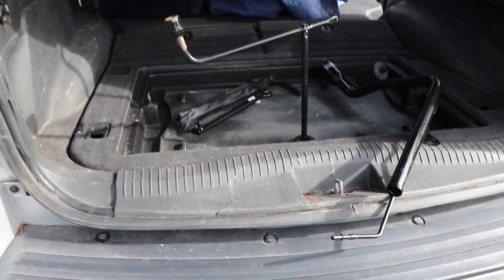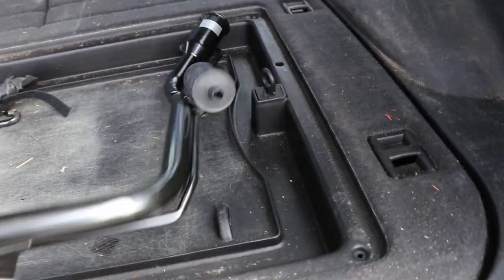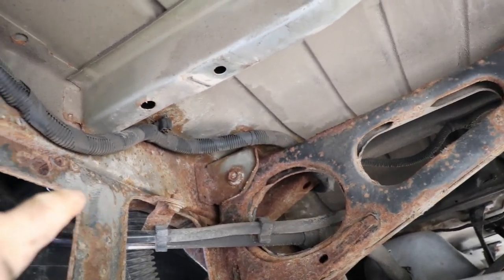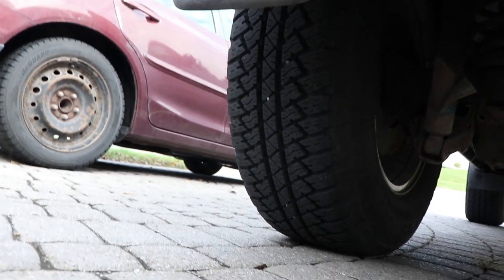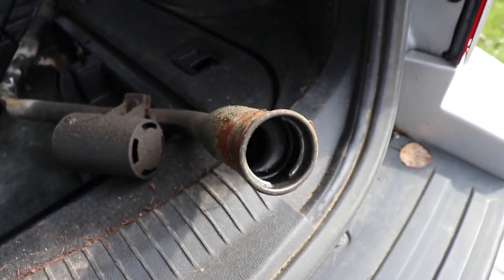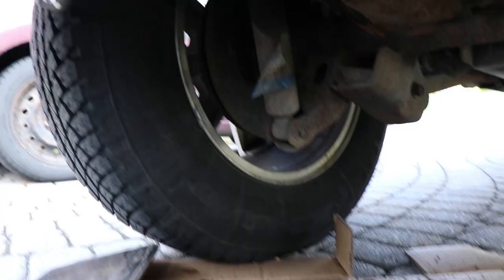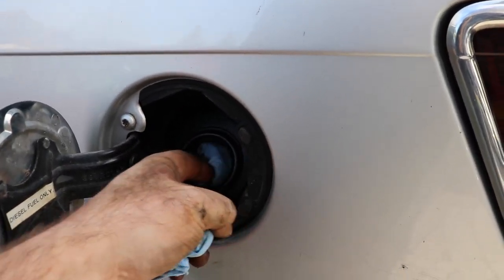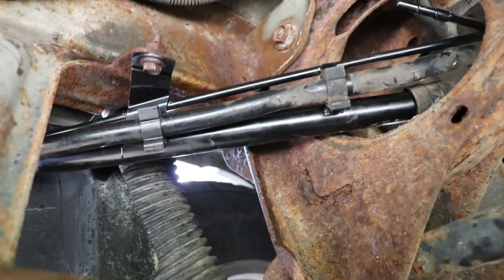2005 - 2010 Jeep Grand Cherokee WK Fuel Filler Neck Replacement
NOTE:  SOME DIESEL PUMPS WILL NOT FIT INTO THIS NECK.  YOU MAY WANT TO DRILL IT OUT.
How to replace the fuel filler neck on the diesel model.  The gas models are a bit different.

Fuel Filler Neck (there is no diesel replacement, this one will reject some diesel pumps which are supposed to be slightly larger than gas pumps and it has an extra vent),